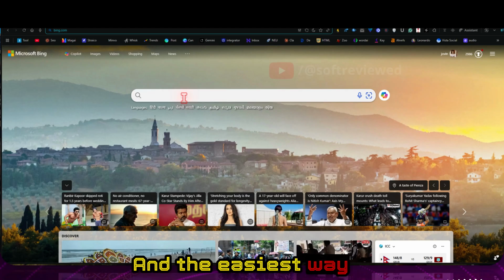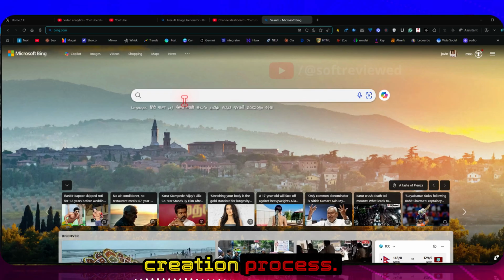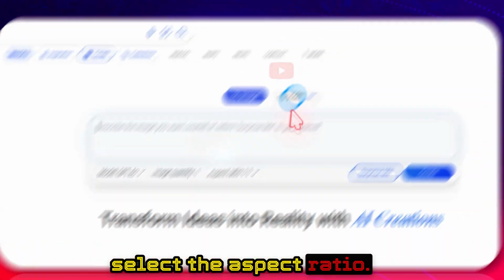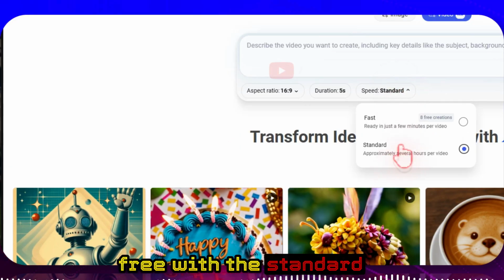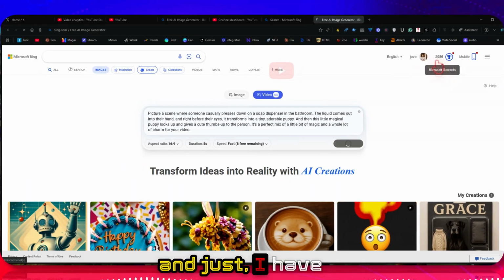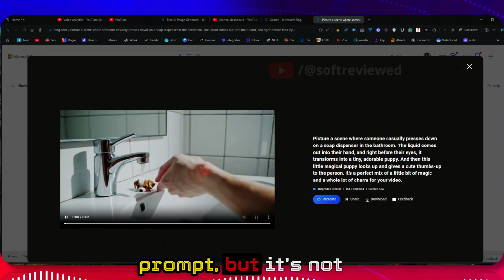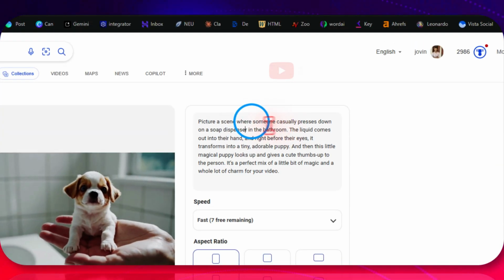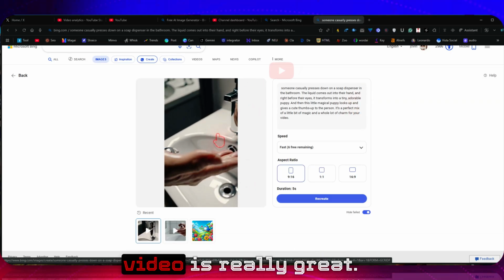✨ How to Use OpenAI Sora FREE & Unlimited | AI Video Generator Bing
Unlock unlimited AI video creation with OpenAI Sora absolutely FREE and fast using Bing! Learn step-by-step how to use Bing.com to access Sora, earn Microsoft Rewards for quicker video generation, and generate stunning short videos without spending a single Rupee (₹) or Dollar ($). No prior credits needed—create as many videos as you want, even with zero rewards, and discover tips for speeding up your workflow. Explore new aspect ratio options and see live examples of the quality you can achieve. Stick around for bonus insights on using GROK and WAN for more free video generation.

ai video generator bing video creation openai sora free unlimited ai videos
00:00 Intro: Free Sora AI Video Generation
00:10 Bing Account Setup & Rewards Explained
00:45 How to Access Sora on Bing
01:10 Video Generation Demo (Prompt & Process)
01:40 Important Limits & Speed Tips
02:00 Video Quality Preview & Regeneration
02:40 Free Options—Try GROK & WAN for More